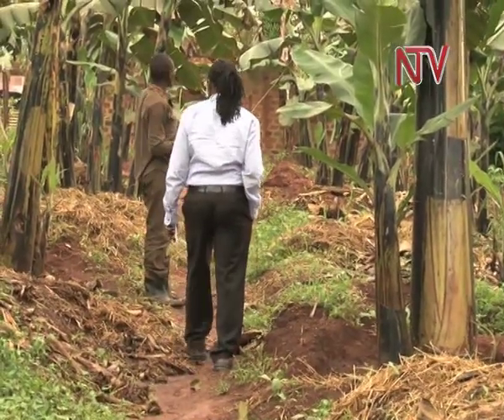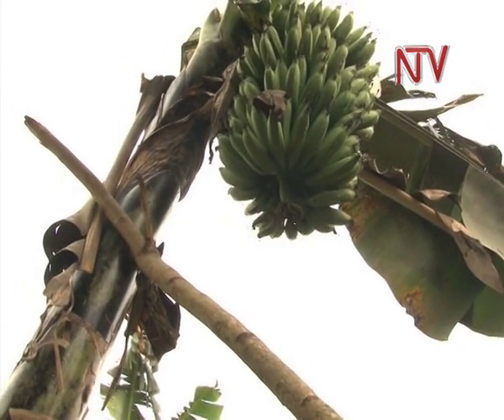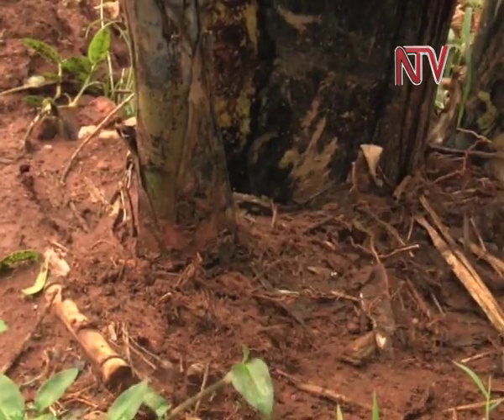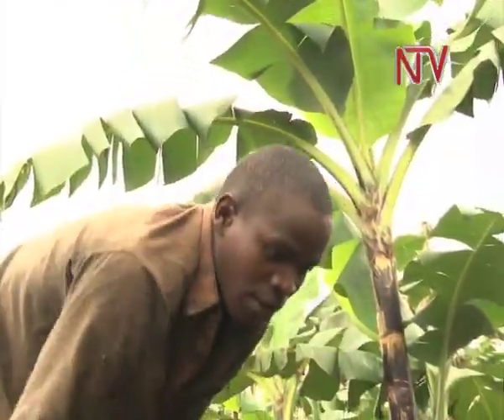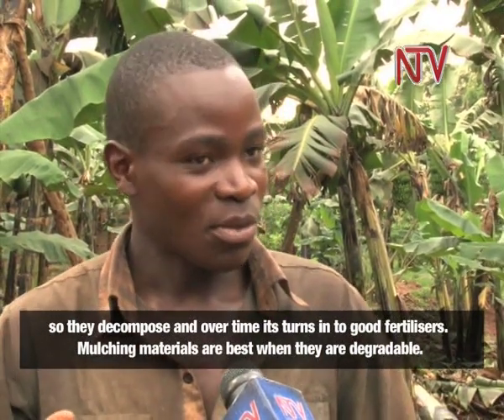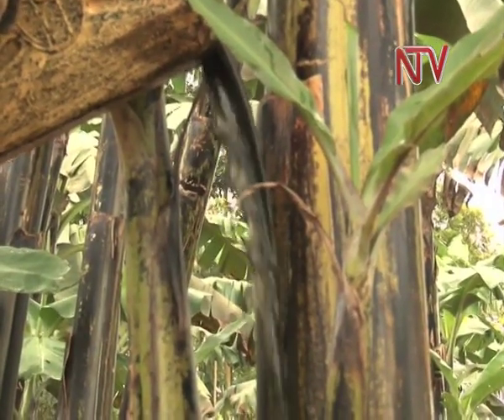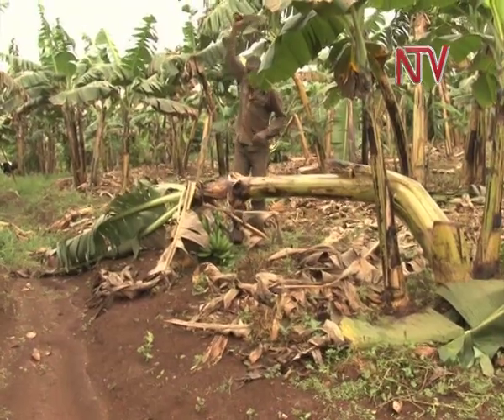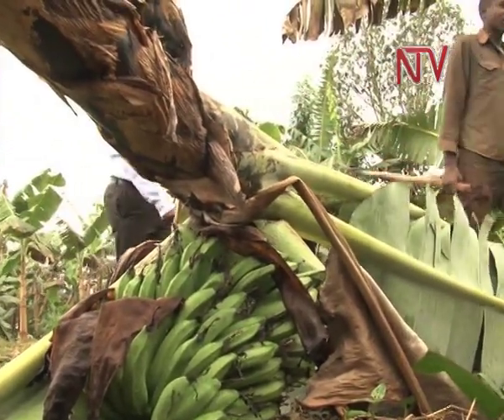On the Farm: Making fortune from Bananas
The Banana locally known as matooke is a staple  in many households,  commonly grown around homesteads.
The crop usually does not require alot of attention and care but for 19 year old Zakaria it is business. He has managed to turn his home garden into a commercial banana farm.